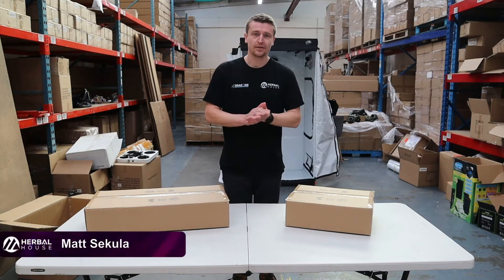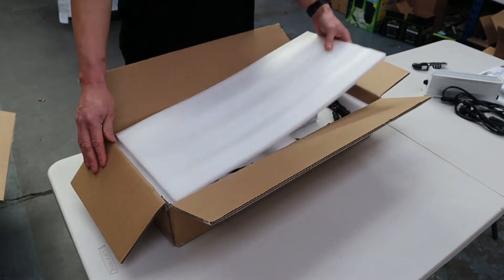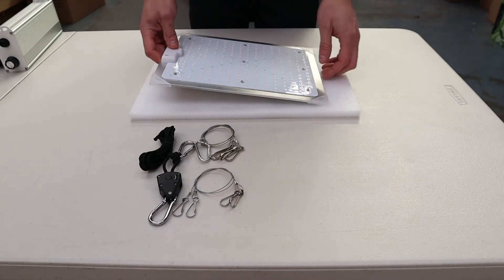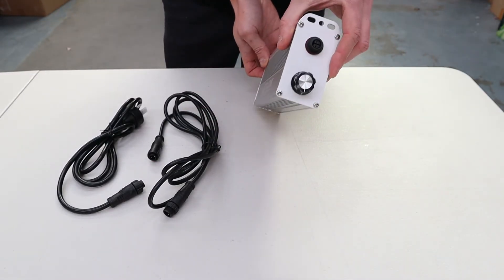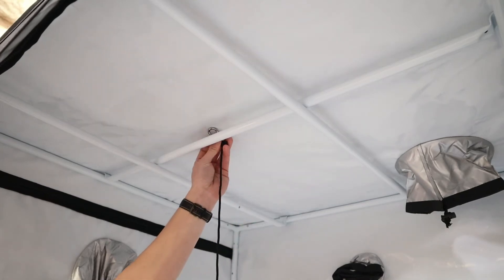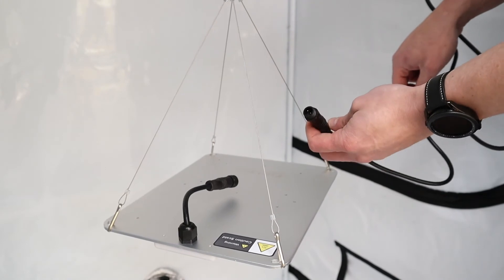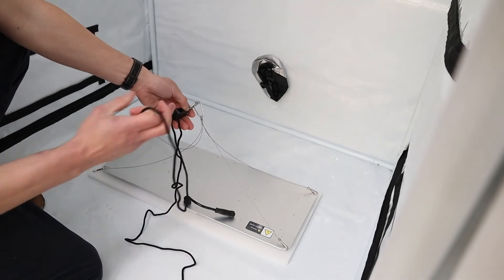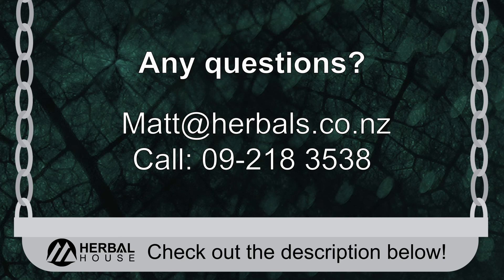How to set up 4Seasons Quantum PAR LED Grow Light - Herbal House NZ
The 4Seasons Quantum PAR LED Grow Light is a commercial grade Grow Light repackaged for the everyday home grower, utilizing world renowned Samsung LM301b diodes in a mixture of 3000k & 5000k CCT while drawing a modest 100w power consumption meaning that running this grow light on a 12hr light cycle with an  average cost of $0.26c/kw will cost $0.31c per day on full power, Check our LED Grow Light running cost calculator here.

The Quantum PAR is ideal for flowering in a grow space up to 60cm x 60cm and 80cm x 80cm for vegetative state plants, making it the ideal light for those restricted by space.

This LED Grow Light is passively cooled through its thick Aluminium heatsink, allowing the panel to run 100% silent as well as maintaining a lower steady temperature, this is a welcomed benefit from those who are struggling with maintaining your grow space temperature throughout the warmer months.

The Quantum PAR Grow Light also features the internationally acclaimed Meanwell XLG-100 Driver with Direct dimmer control. This gives you the authority to manage plant growth speed and regulate the plants exposure to light intensity. This is Ideal for giving seedlings, cuttings and clones a gentle start in life, right through to high yielding fruits and flowers.

This is a plug and play solution to suit all plants from Houyas, Monsteras to even Tomatoes and chillies. Simply adjust the dimmer or hang height to suit your plant's DLI requirements.

Featuring both 660nm & 730nm Osram diodes. These specific wavelengths add to the flowering/fruiting focus of the panel and aides in density and floral development and density.

All in all the Quantum PAR LED Grow light packs a punch for its size and suits growers of all experience levels. This panel is rated to preserve light output quality for over 50,000 hours and comes with a 2 year Herbal House warranty to ensure you can focus on growing without a worry.